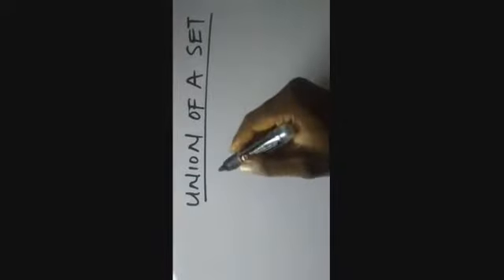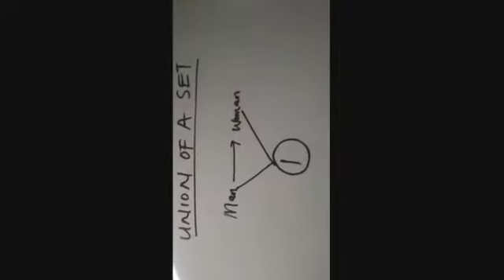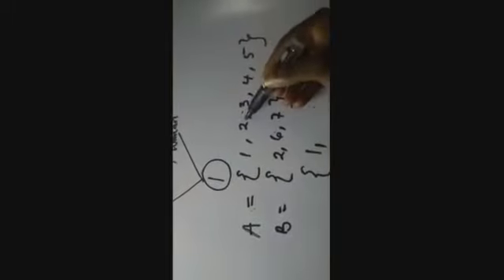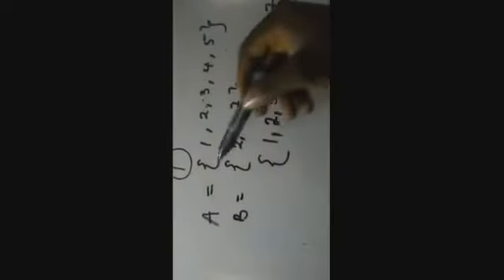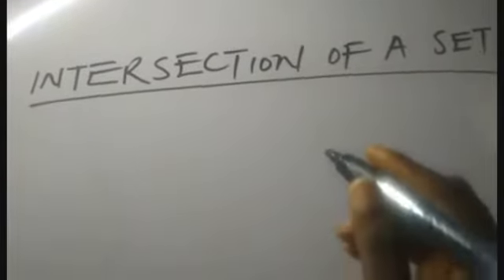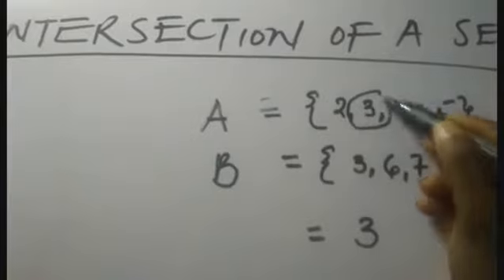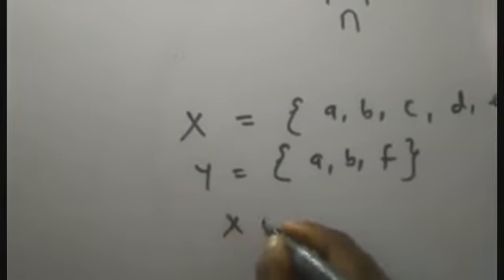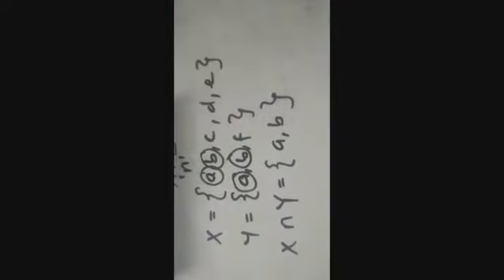Set Theory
Union & Intersection of a set